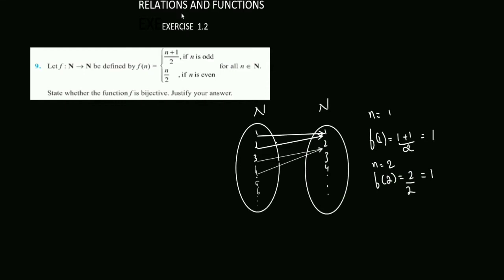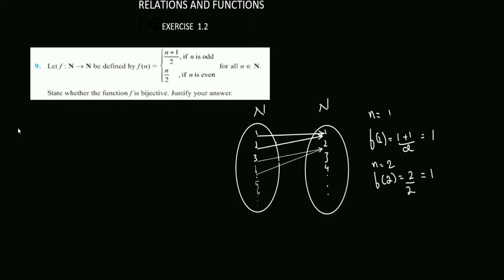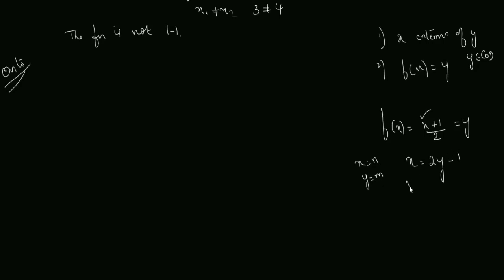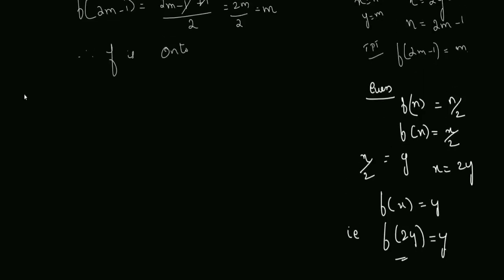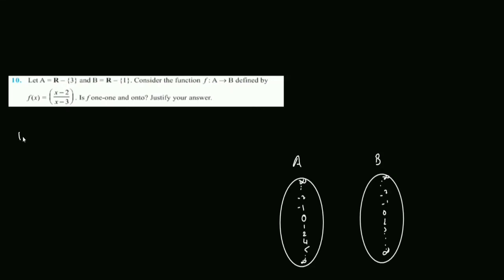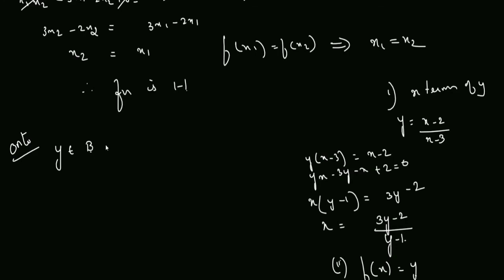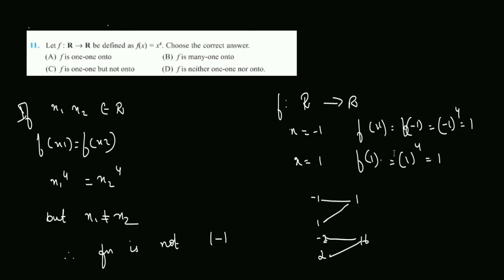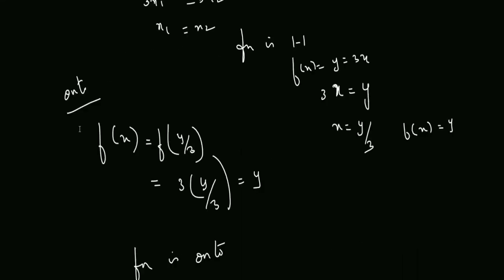NCERT SYLLABUS CLASS 12 MATHS EX 1.2 Q9,Q10,Q11,Q12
ex1.2 class 12 maths ncert solutions